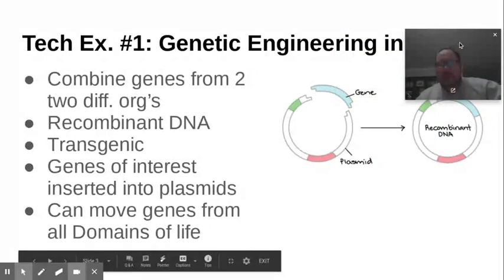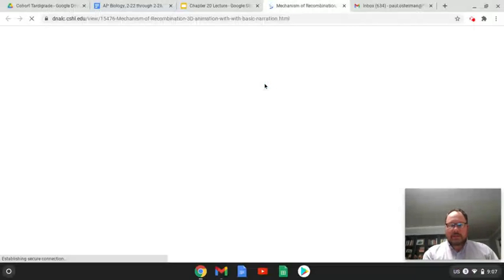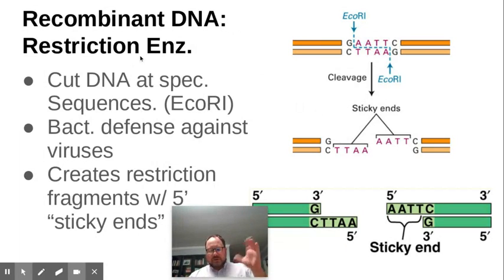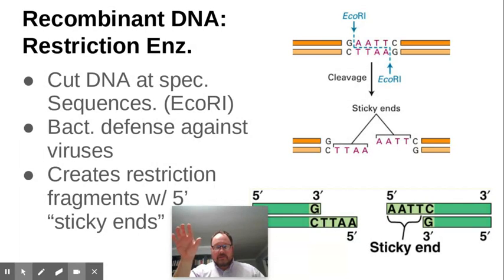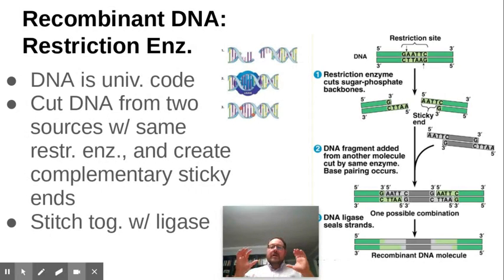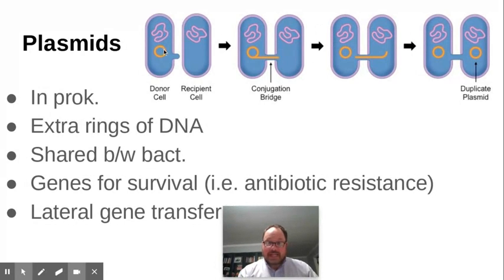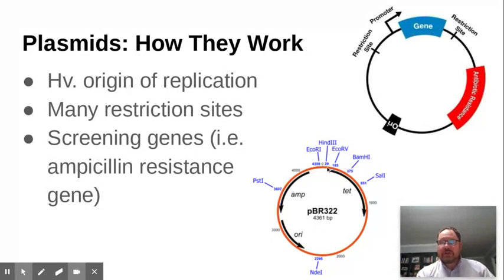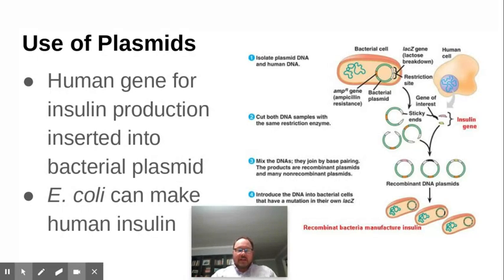Chapter 20 Lecture, Part 1: Biotech and Recombinant DNA